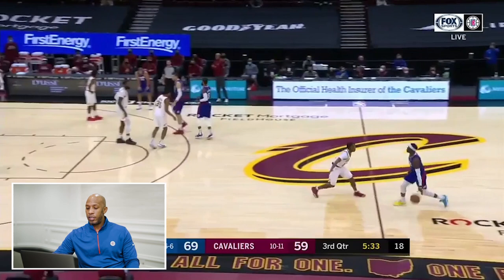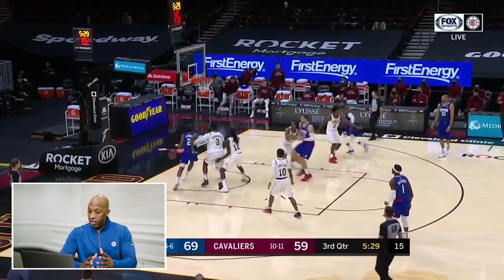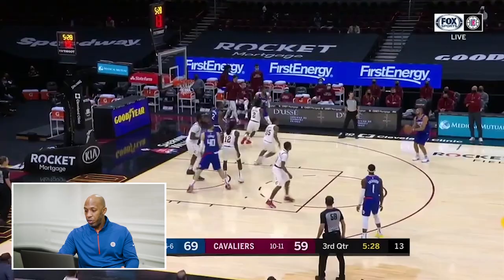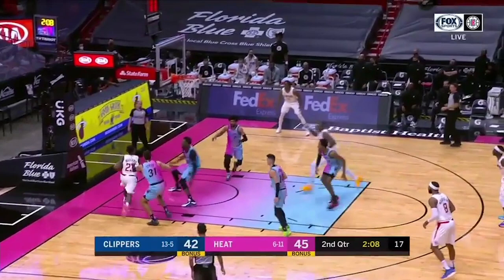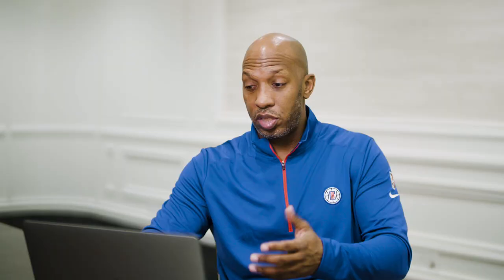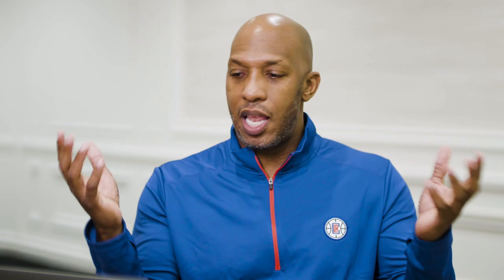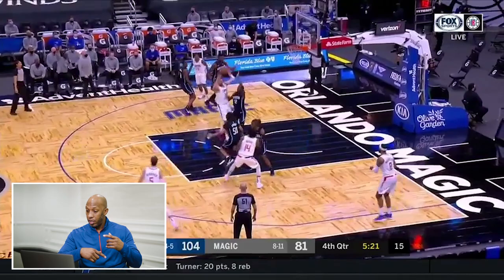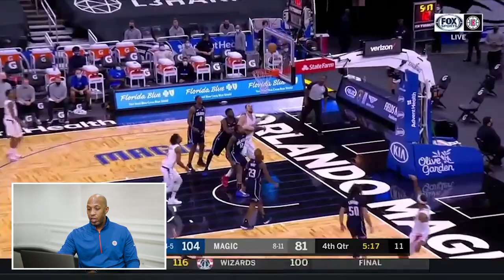Beyond The Play with Chauncey Billups: Good To Great | LA Clippers